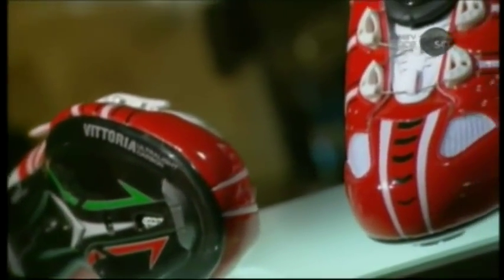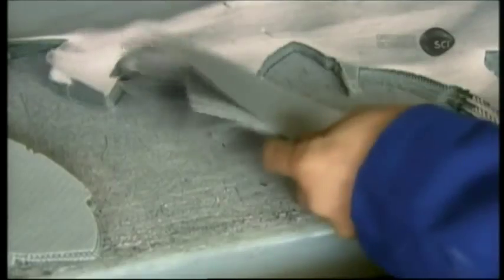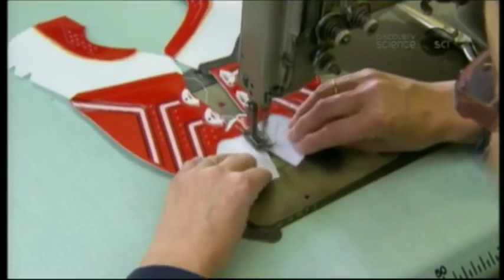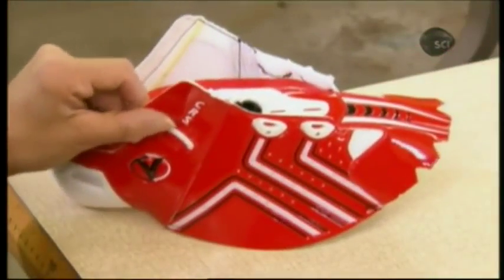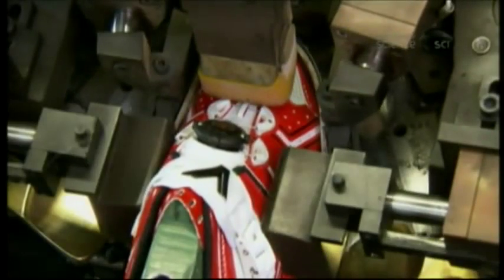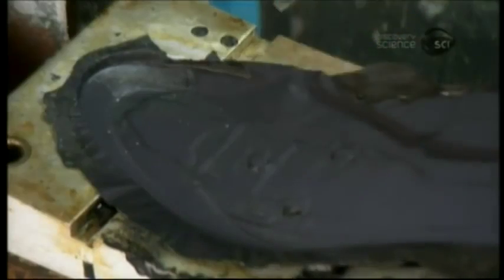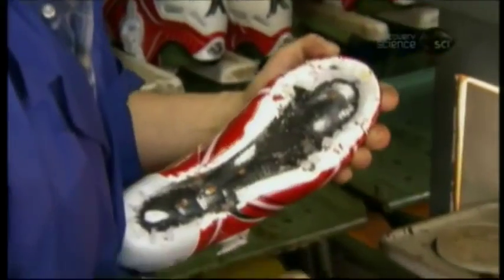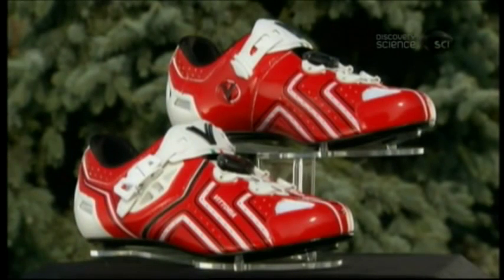How It s Made Cycling Shoes